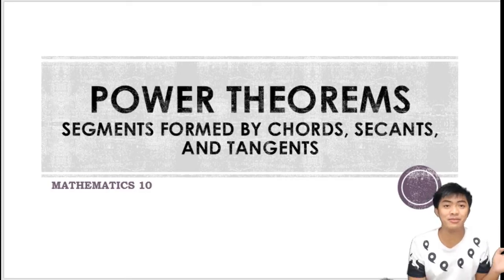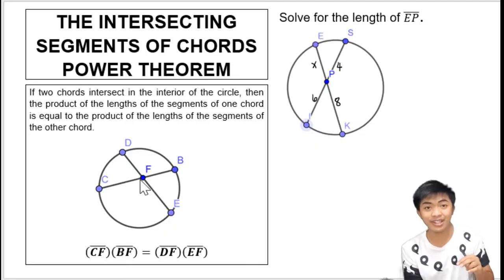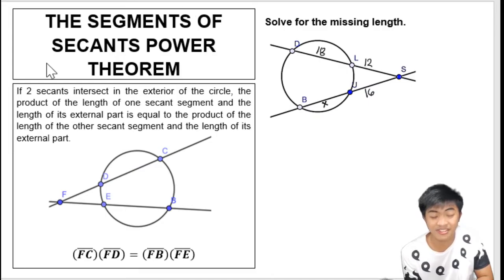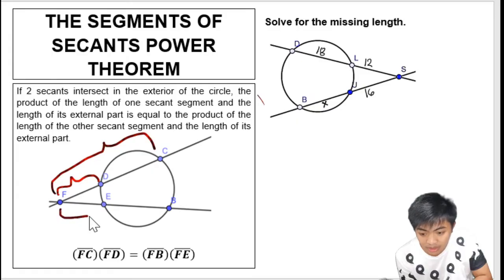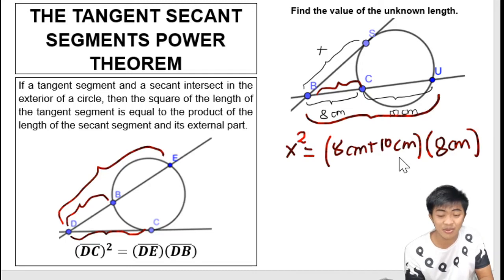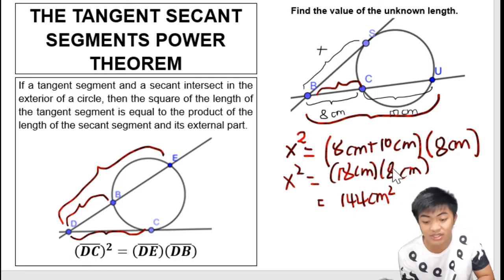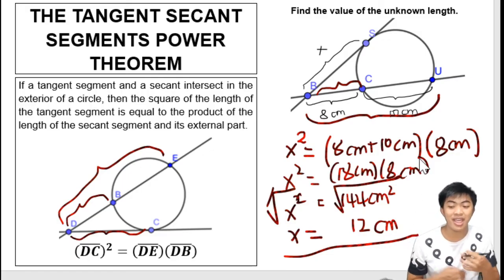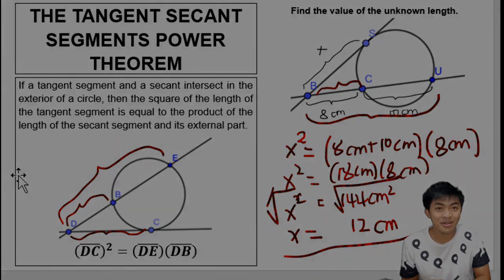Power Theorems | Segments formed by Chords, Secants, and Tangents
In this lesson we will not be solving angle and arc measures, but we'll be looking for the measure of unknown lengths. If we are given problems involving these, just pattern the given values to the theorems.

Visit me on my Facebook Page: Kevin Rick